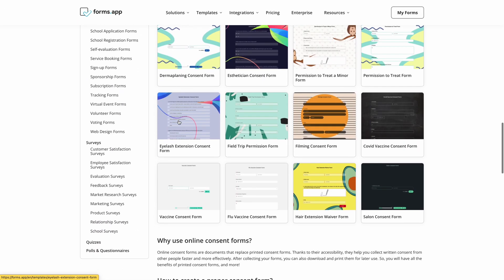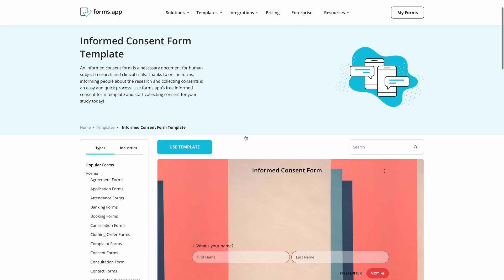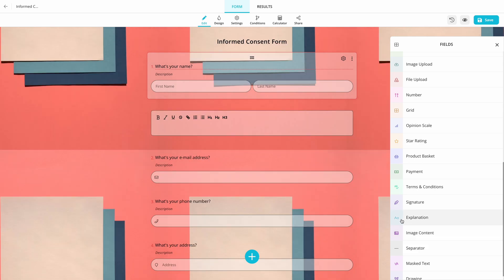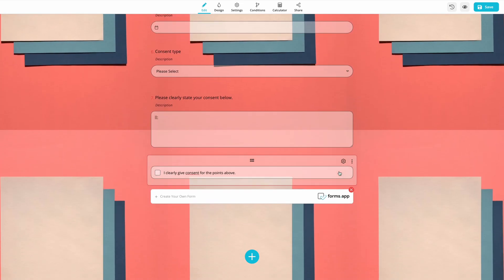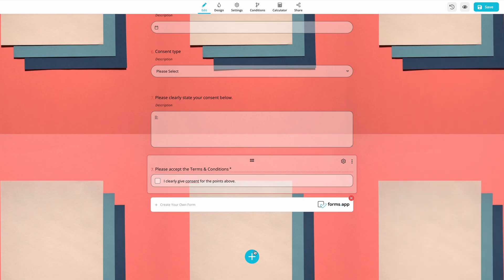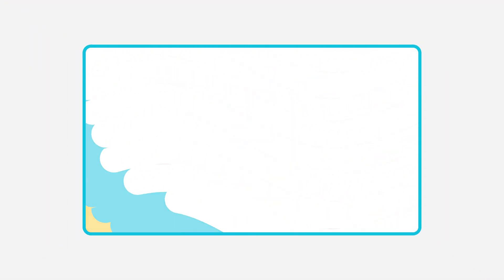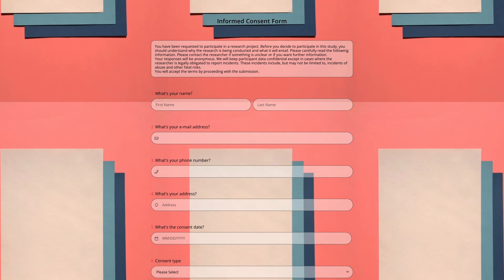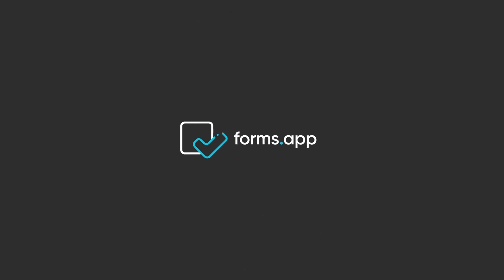How to create an informed consent form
Getting consent is obligatory for collecting personal information in many countries. By using forms.app, you can easily create forms to inform people and get their consent with a simple click. This tutorial covers how you can create an informed consent form for free and use it for your surveys, research, websites, and other data-collecting activities.

00:00 Introduction
00:15 Choose a template
00:27 Add your own questions
00:40 Ask for consent
01:08 Subscribe